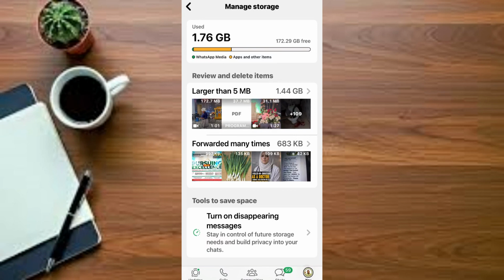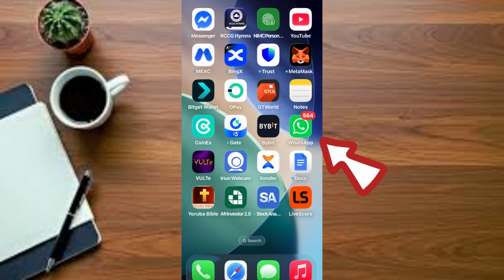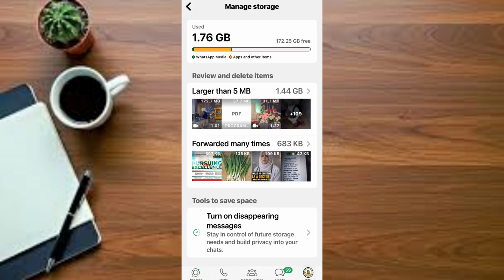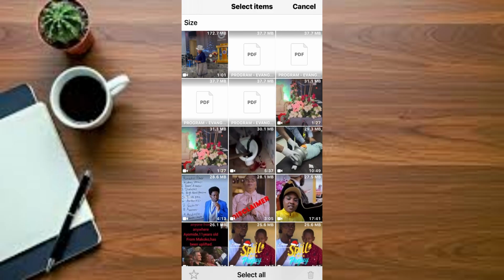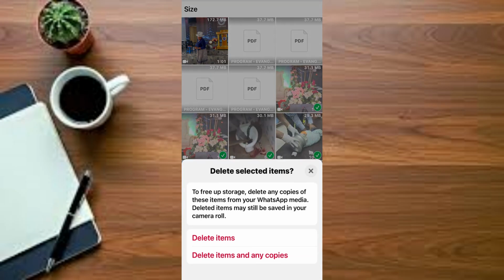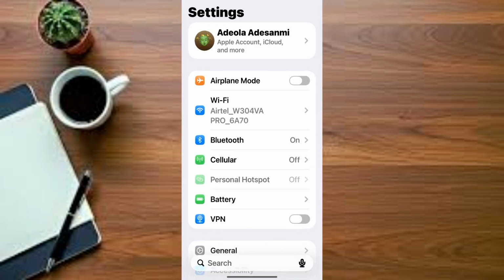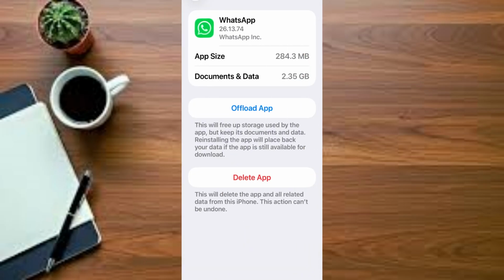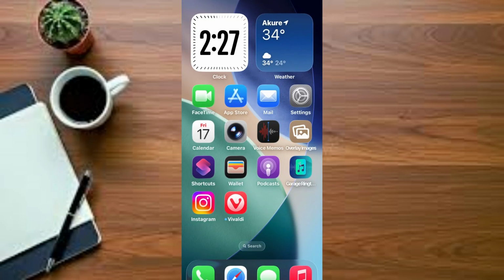How to Fix WhatsApp Storage Full Issues on iPhone | Storage Full Problem on WhatsApp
Is your WhatsApp showing a storage full error on iPhone? In this video, you’ll learn exactly how to fix WhatsApp storage full issues on iPhone quickly and effectively.

We break down the most common causes of WhatsApp storage problems and show you, step by step, how to free up space, manage media, delete unnecessary files, and prevent the issue from recurring. Whether your iPhone storage is full or WhatsApp is taking up too much space, this guide will help you free up storage without losing important chats.